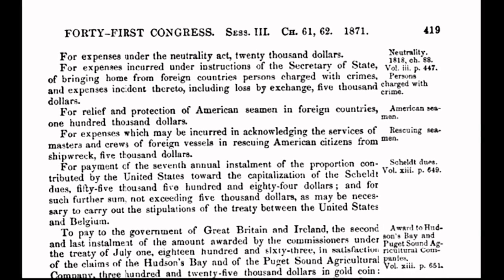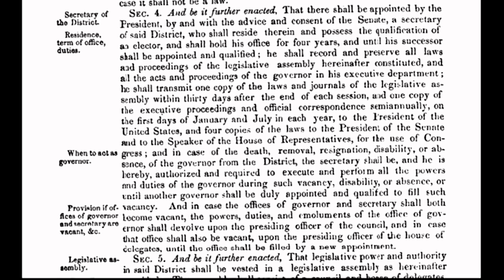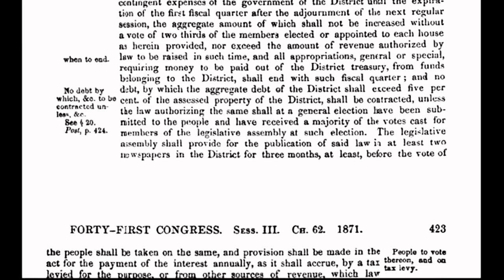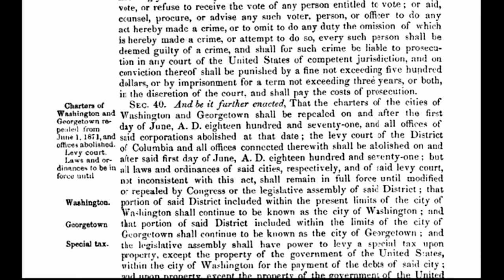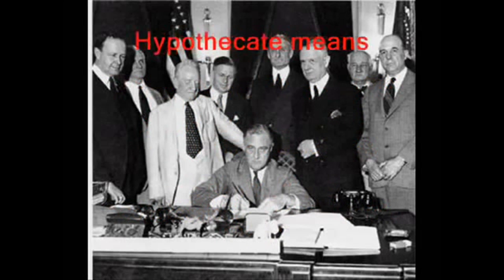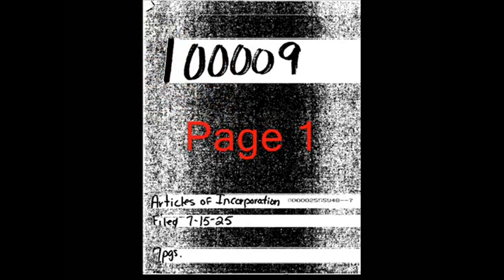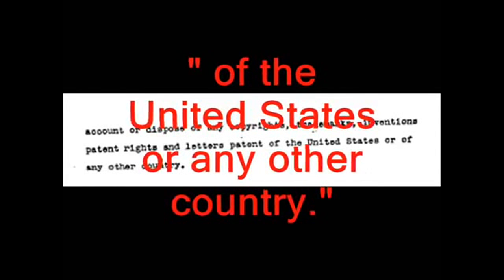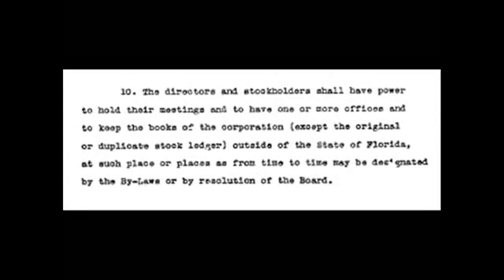District of Columbia Act of 1871 & The UNITED STATES Inc,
The Act Of 1871 & The UNITED STATES Inc,
Many Links to get you started here, in this video's Description
THE UNITED STATES CORPORATION COMPANY
The passage of the Residence Act in 1790 created a new federal district that would become the capital of the United States. Formed from land donated by the states of Maryland and Virginia, the capital territory already included two large settlements at its creation: the port of Georgetown, Maryland and the town of Alexandria, Virginia. A new capital city named in honor of President George Washington was founded to the east of Georgetown in 1791.

Shortly after establishing operations in the new capital, Congress passed the Organic Act of 1801, which organized the federal territory. Congress allowed the cities of Washington and Georgetown to each maintain their own municipal governments. The remainder of the unincorporated territory within the federal district formed the new County of Washington, which was governed by a levy court consisting of three Justices of the Peace appointed by the President. The City of Alexandria and adjacent Alexandria County also maintained their own local governments but were returned by Congress to the state of Virginia in 1846.

The outbreak of the American Civil War in 1861 led to notable growth in the capital's population due to the expansion of the federal government and a large influx of freed slaves.[2] By 1870, the District's population had grown 75% to nearly 132,000 residents.[3] Growth was even more dramatic within County of Washington, where the population more than doubled as people escaped the crowded city.

The individual local governments within the District were insufficient to handle the population growth. Living conditions were poor throughout the capital, which still had dirt roads and lacked basic sanitation. The situation was so bad that some lawmakers in Congress even suggested moving the capital out further west, but President Ulysses S. Grant refused to consider the proposals.

Instead, Congress passed the Organic Act of 1871, which revoked the individual charters of the cities of Washington and Georgetown and combined them with Washington County to create a unified territorial government for the entire District of Columbia.
 The new government consisted of an appointed governor and 11-member council, a locally elected 22-member assembly, and a board of public works charged with modernizing the city.
 The Seal of the District of Columbia features the date 1871, recognizing the year the District's government was incorporated.

In 1873, President Grant appointed an influential member of the board of public works, Alexander Robey Shepherd, to the post of governor. Shepherd authorized large-scale municipal projects, which greatly modernized Washington. In doing so, however, the governor spent three times the money that had been budgeted for capital improvements, bankrupting the city. In 1874, Congress replaced the District's quasi-elected territorial government with an appointed three-member Board of Commissioners. Direct rule by Congress would continue for nearly a century until the passage of the District of Columbia Home Rule Act in 1973.

Text of the District of Columbia Organic act of 1871